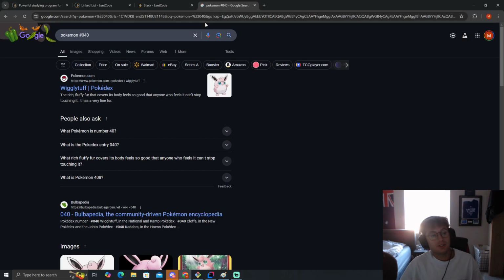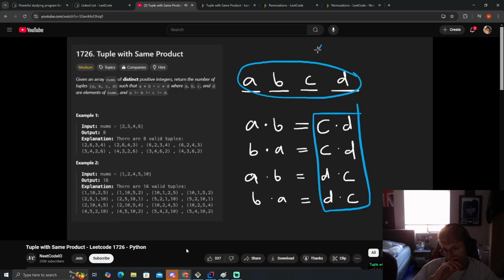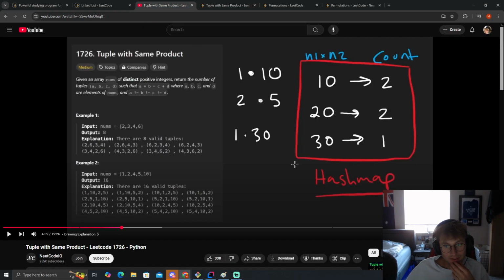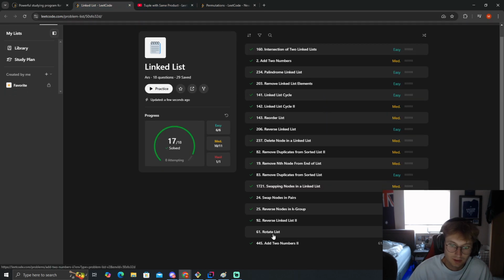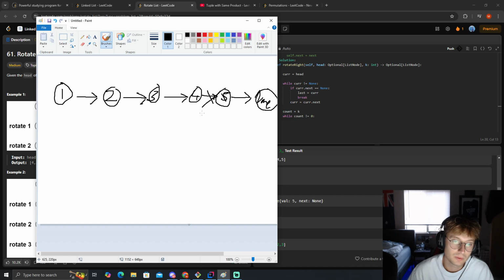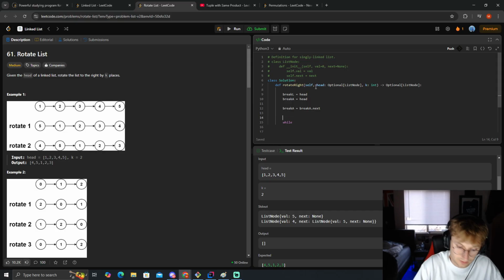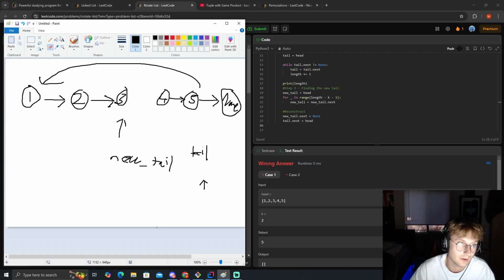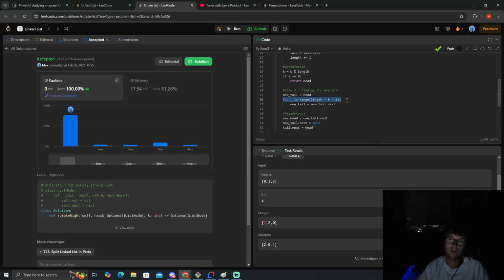Programming Everyday Until I Get a Job #040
Wigglytuff is tuff, interesting problems 2day

Chapters
00:00 Intro
01:10 Leetcode 1
27:20 Leetcode 2
40:13 Leetcode 3

Specs
RAM - 16GB